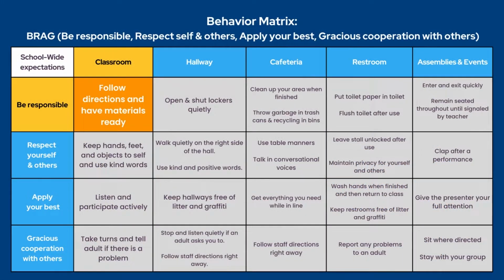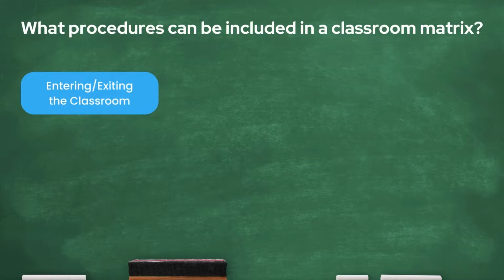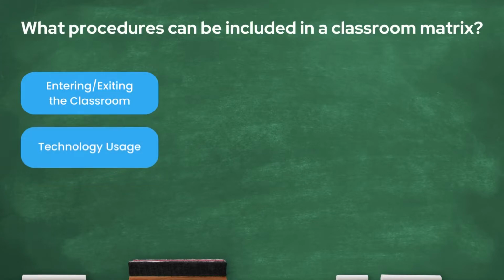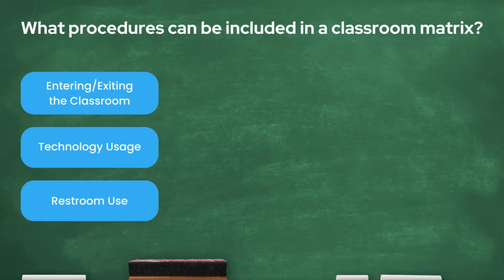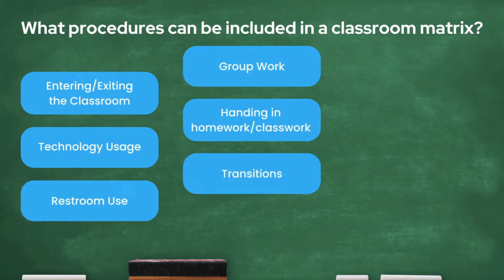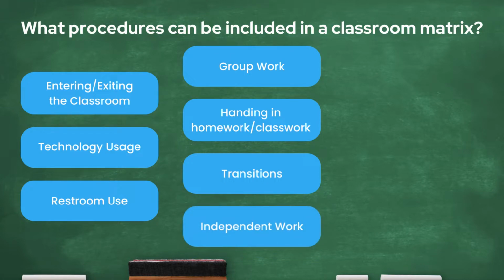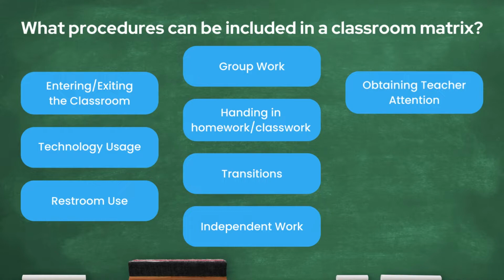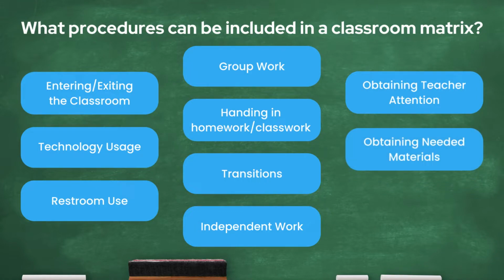Creating a Classroom Behavior Matrix | Popup Practices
Join our Communities of Practice for AEDY to discuss this month's videos with peers! More information and links to register are available on our

Click the links below to access the resources mentioned in the video:
PBIS Matrix examples: